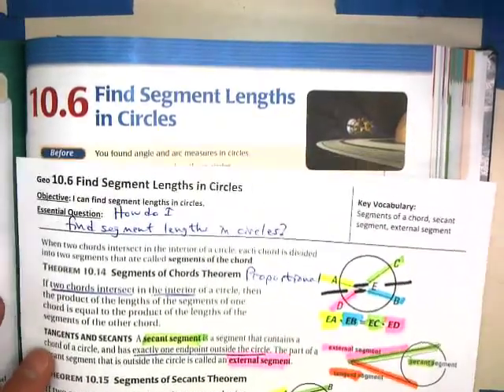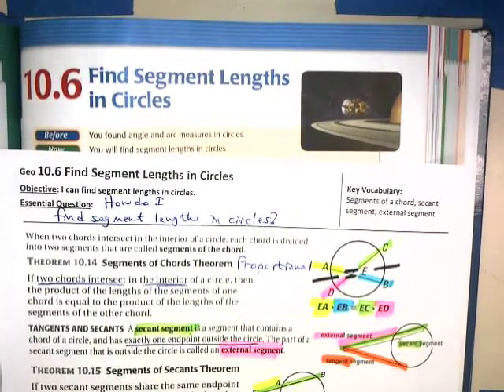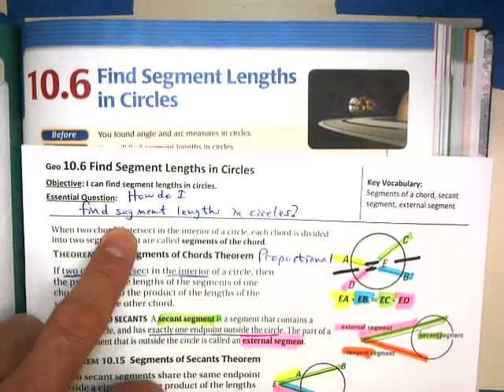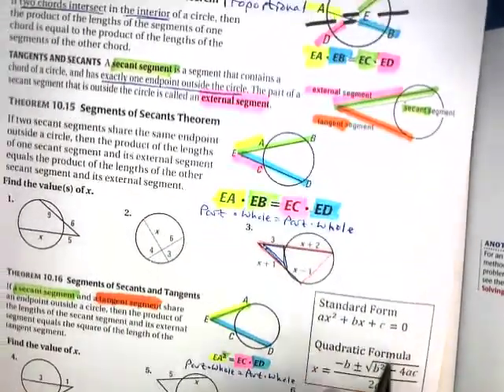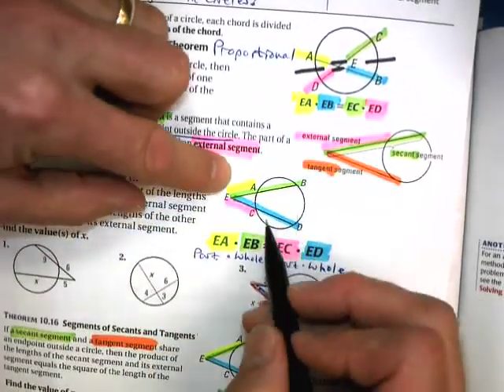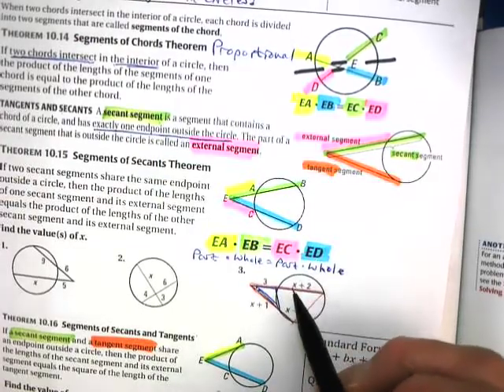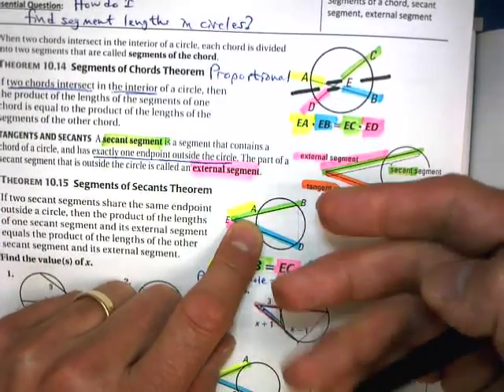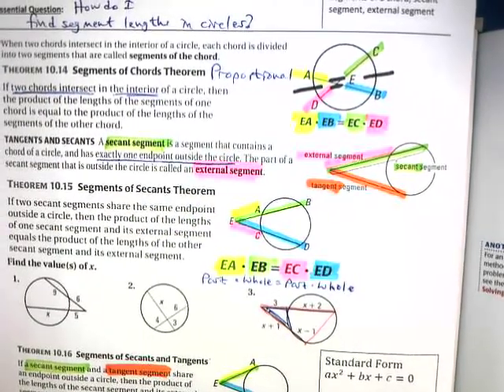10.6 Find Segment Lengths in Circles